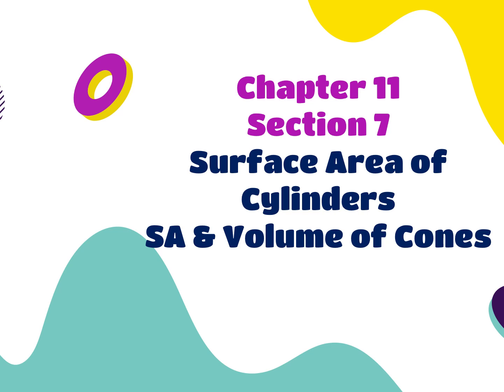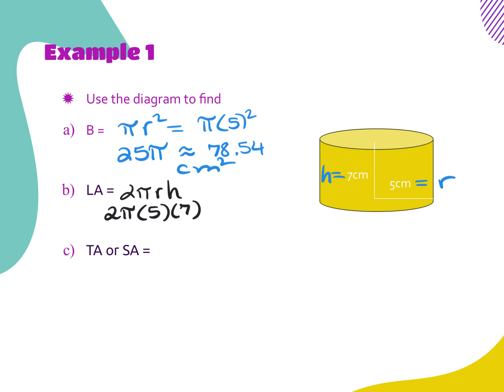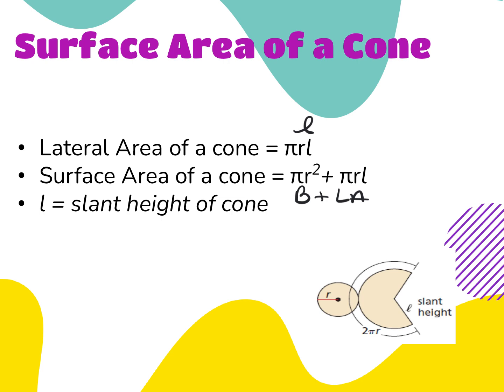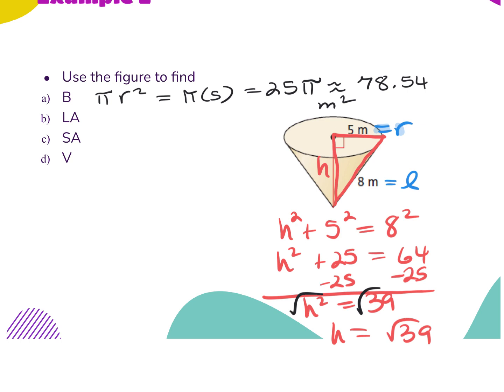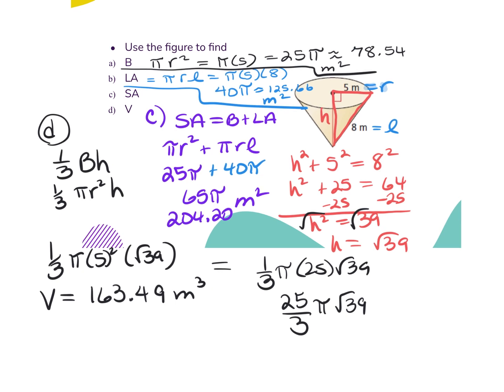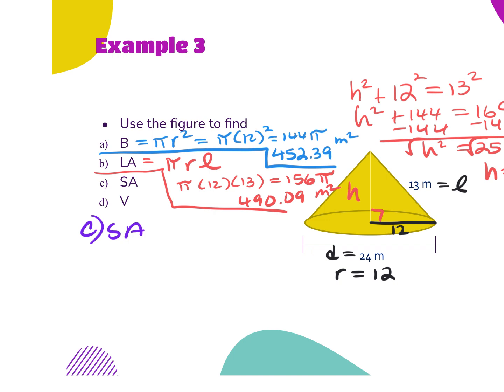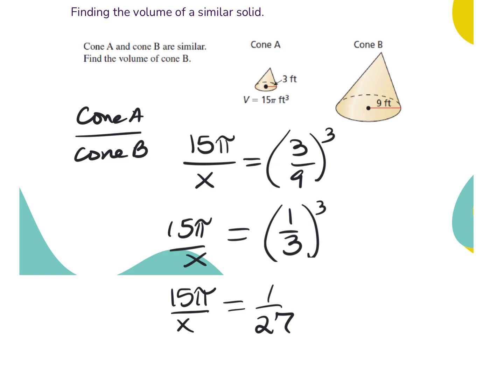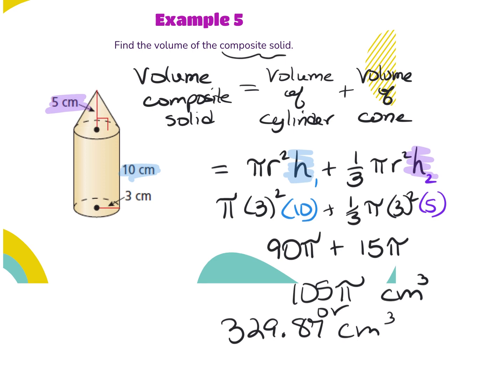4.25.23 11.7 Surface Area of Cylinders and Volume and Surface Area of Cones